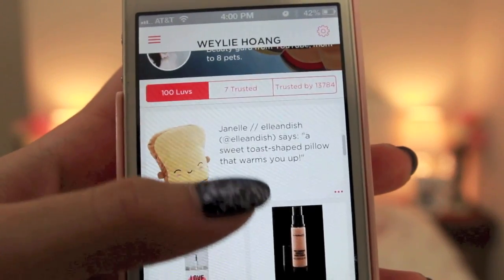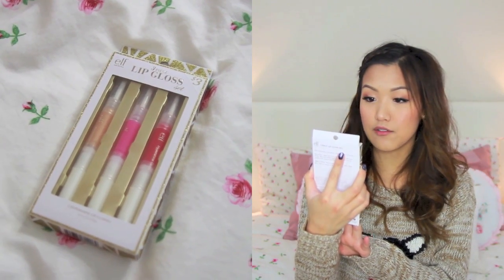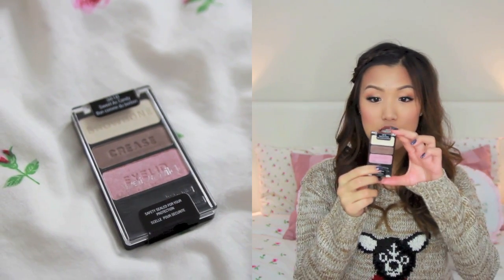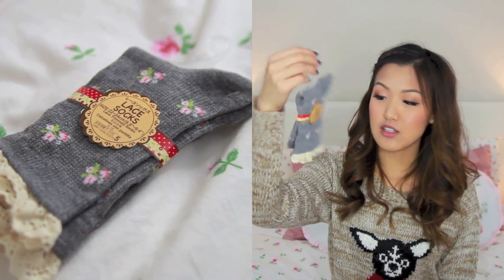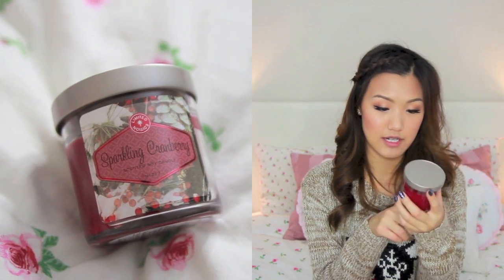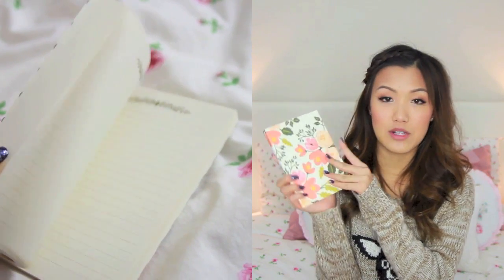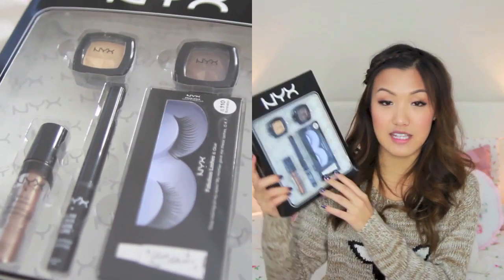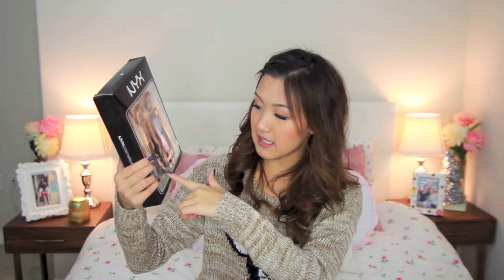Holiday Stocking Stuffer Ideas | ilikeweylie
--THUMBS UP FOR MORE HOLIDAY VIDEOS!--

Previous Video: (wisdom teeth adventure) Hey girl hey!
My viewers are my sisters, thank you for your support. I wuv youuuu.